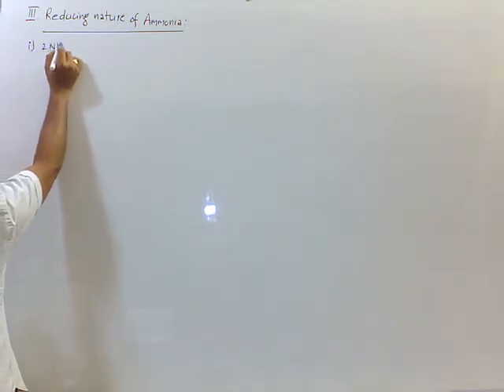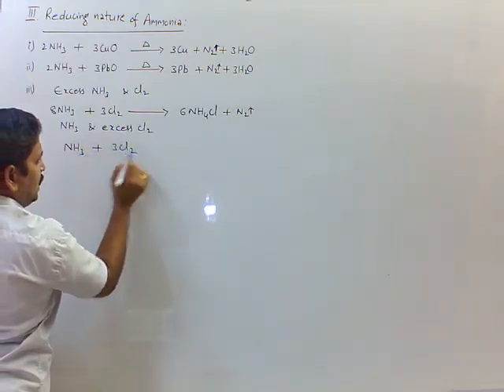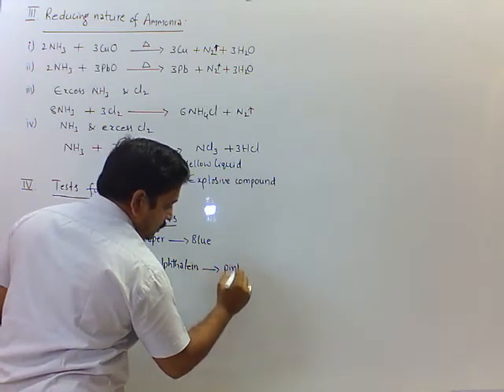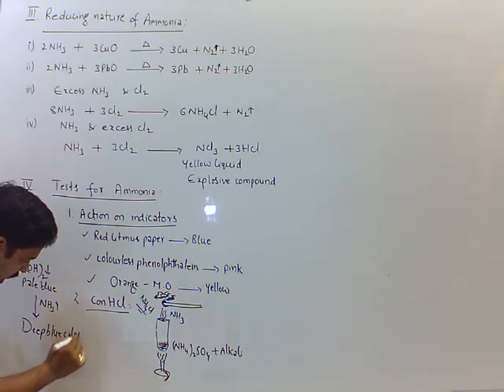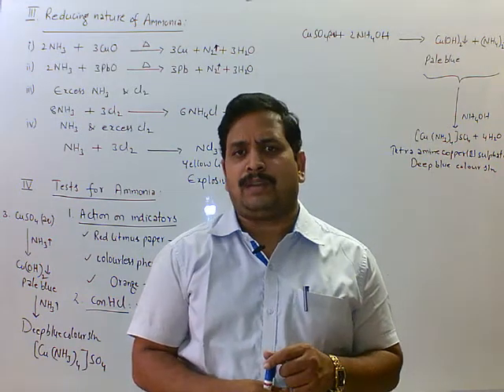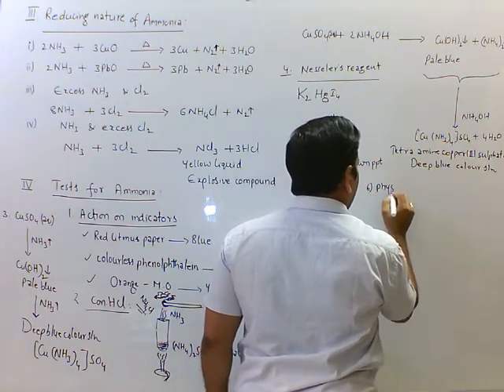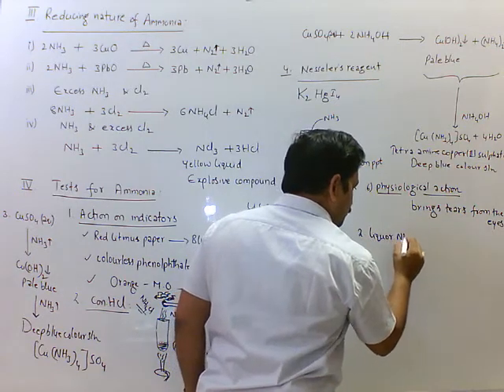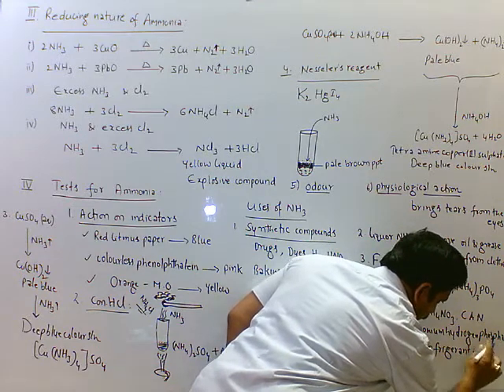Ammonia 3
X  CLASS